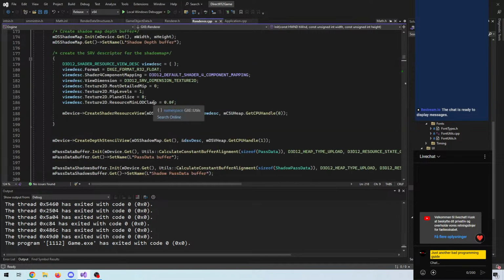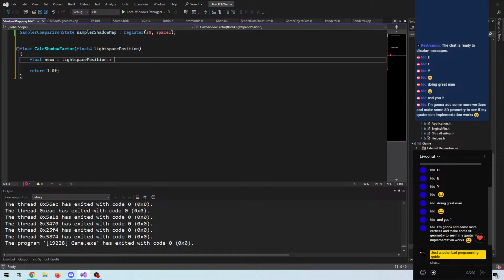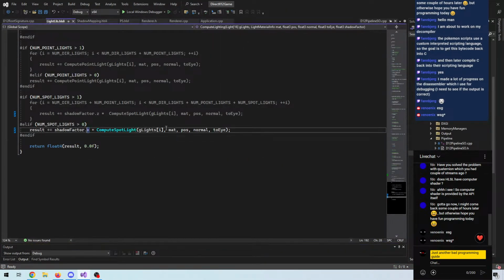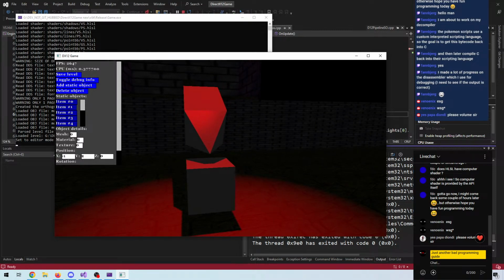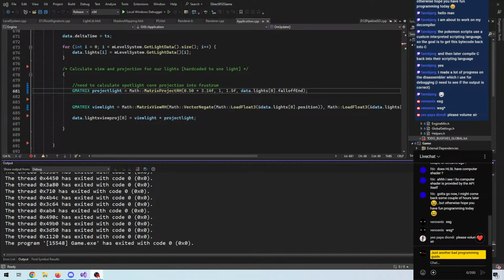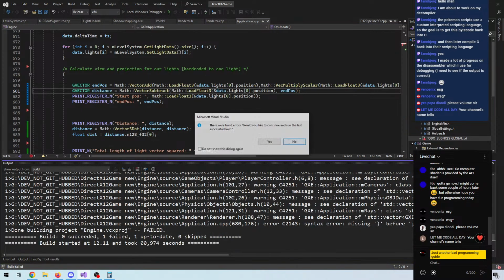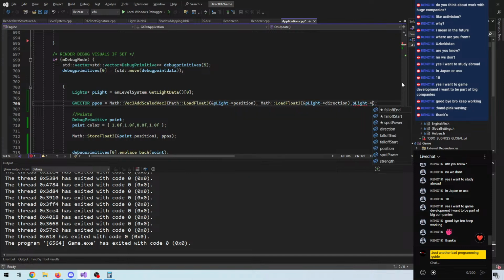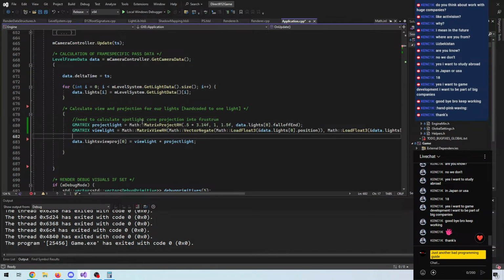DirectX12 game from scratch in C++ (Implementing shadow mapping - part 2)